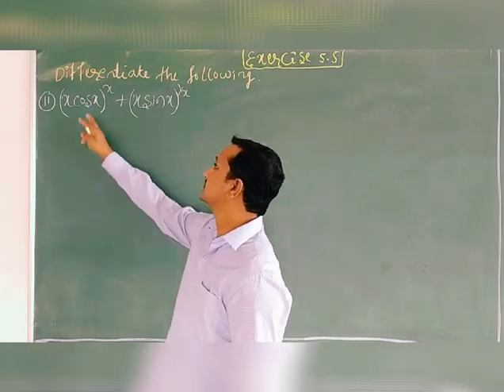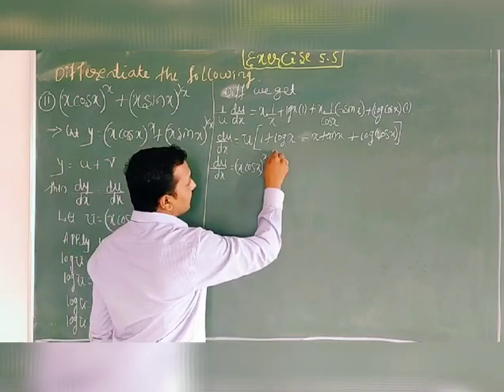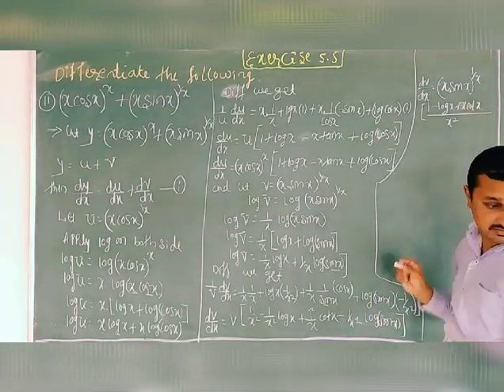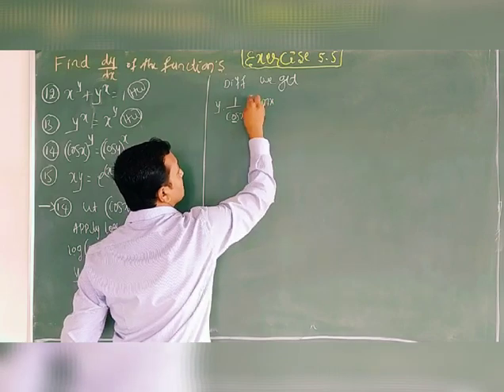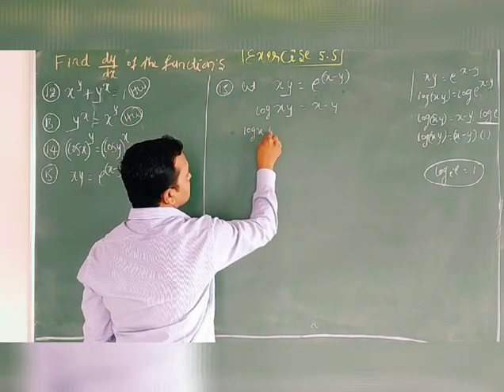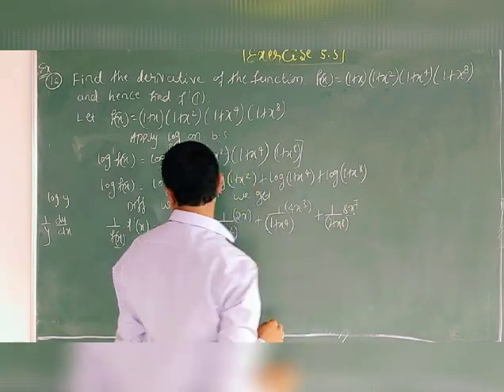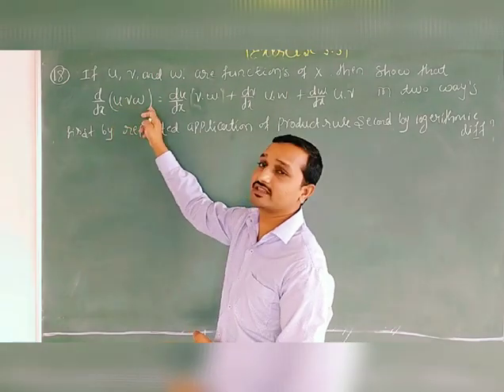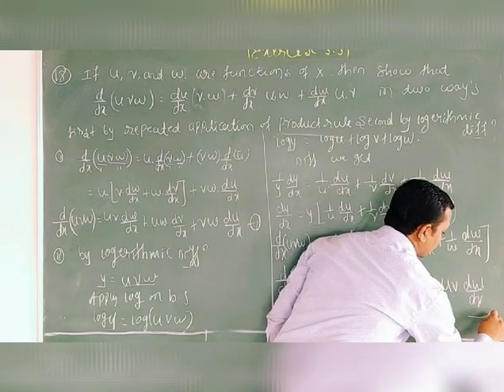Continuity & differentiability part 15